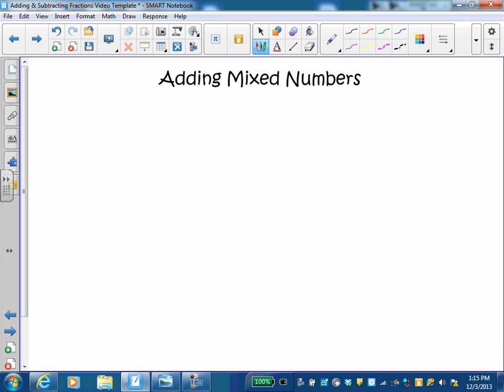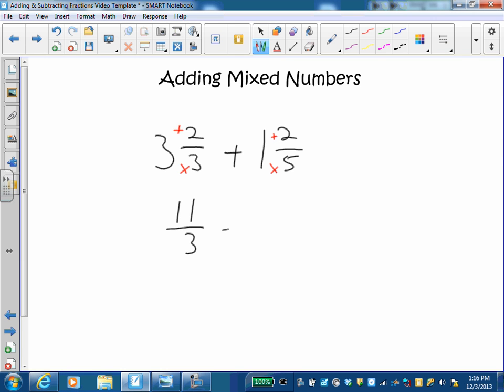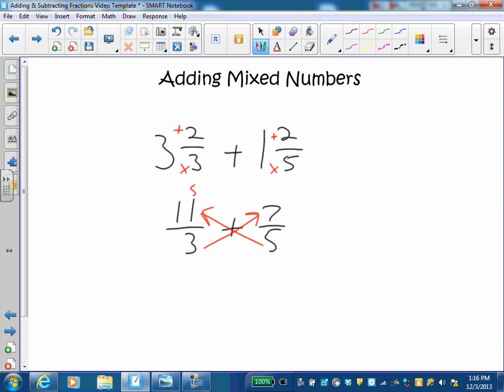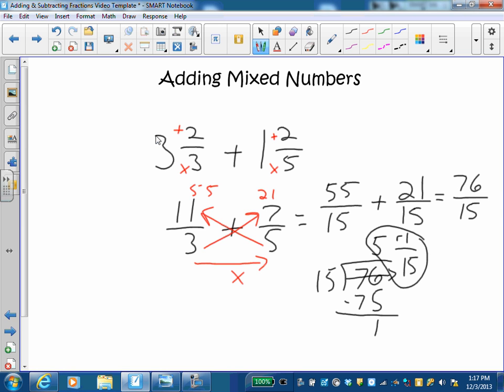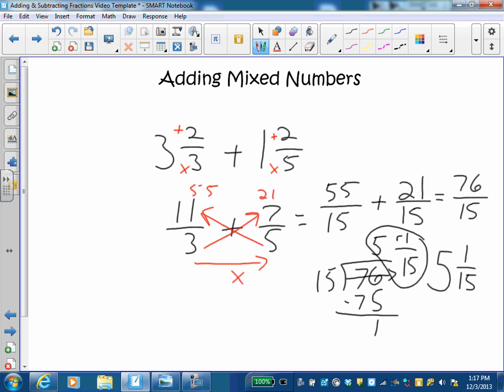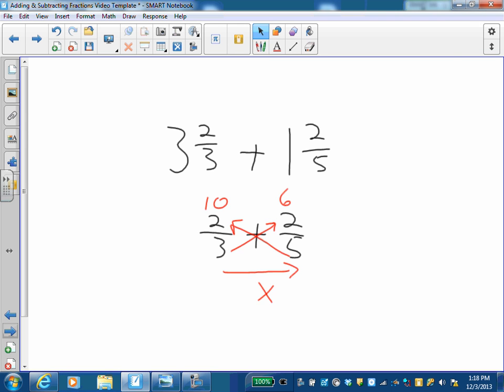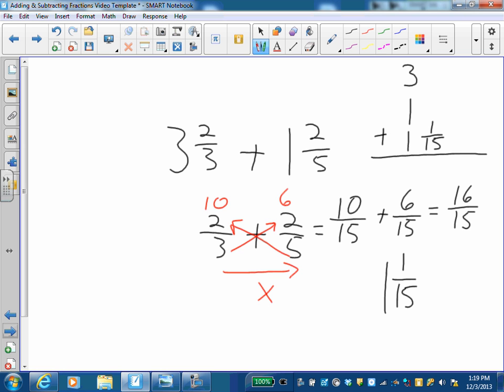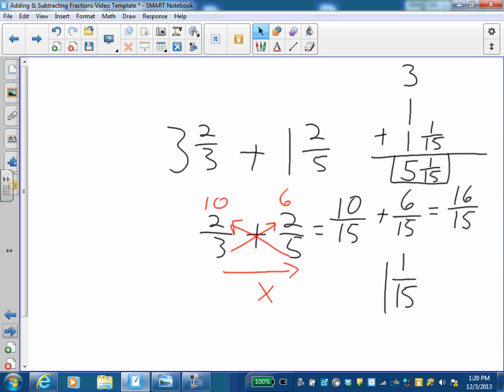Adding Mixed Numbers Algorithm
This video demonstrates using the cross multiplication method for solving addition of mixed numbers.